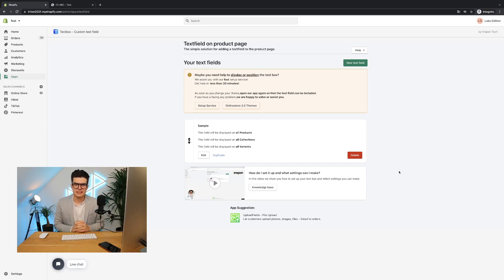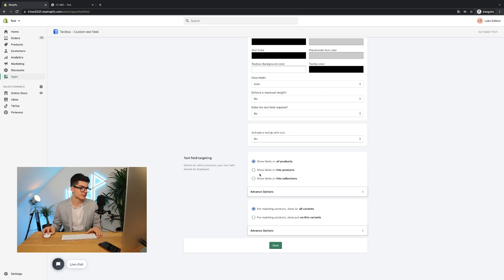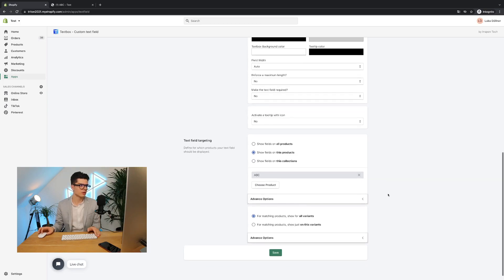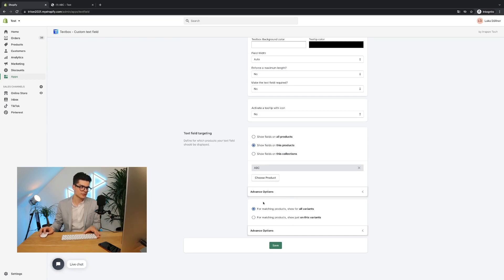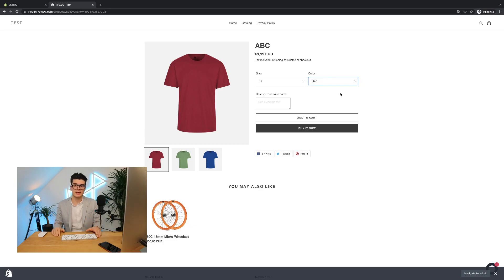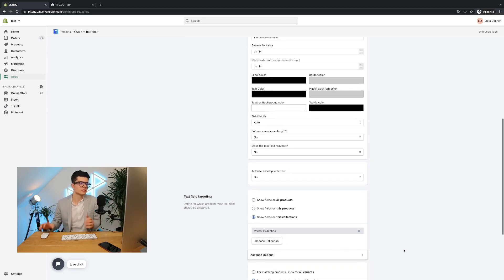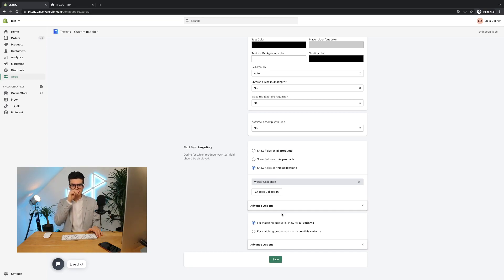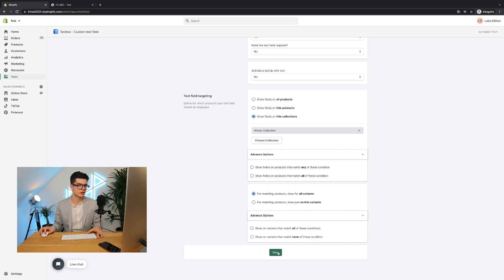How do I show the textbox on specific products and variants? - Detailed explanation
In this video I will show you how to set your textbox targeting to:

- Show the textbox on a specific product.
- Show the textbox on a specific varaint.
- Show the textbox on a specific collection.

or even combinations like:

Show textbox on product "T-Shirt" but just for variant color red.